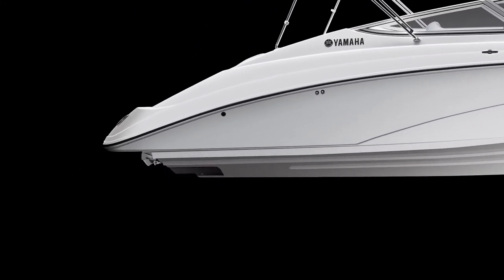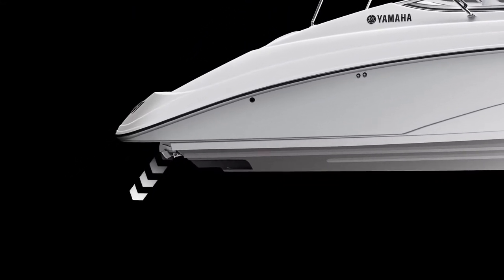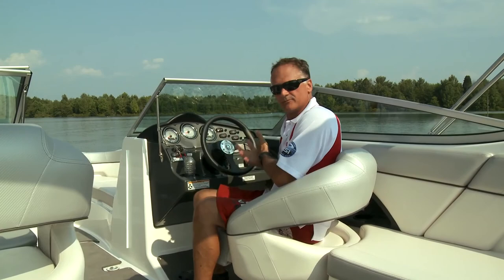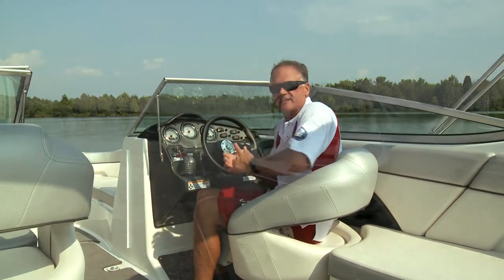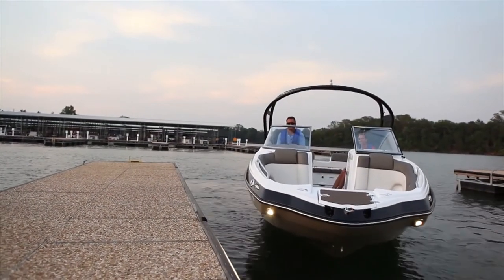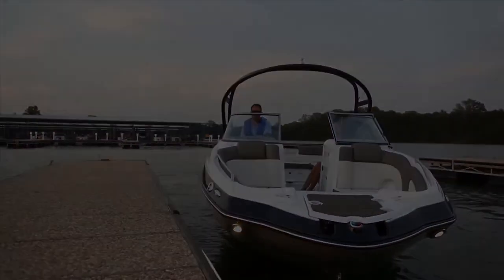Yamaha Thrust Directional Enhancer - iboats.com